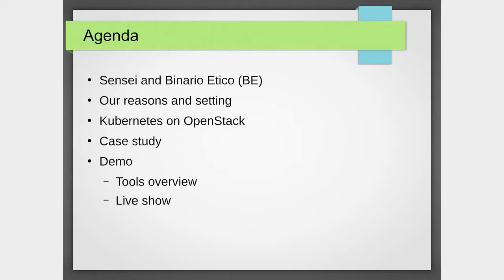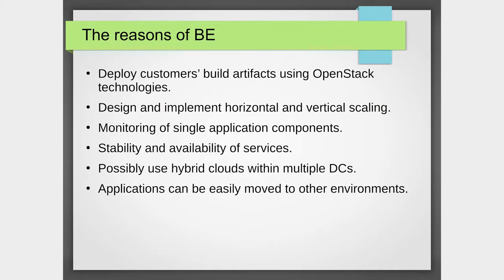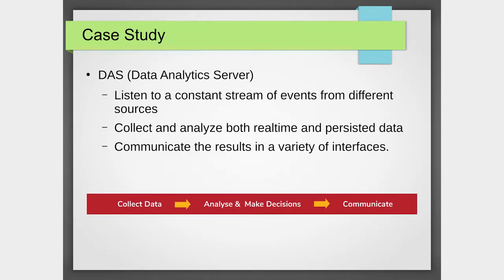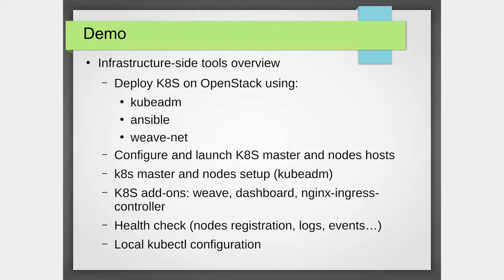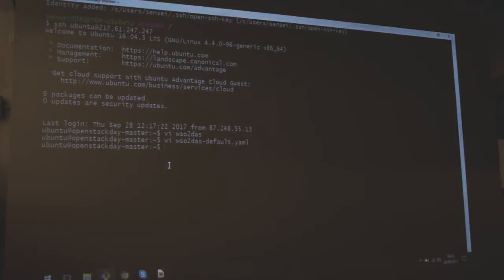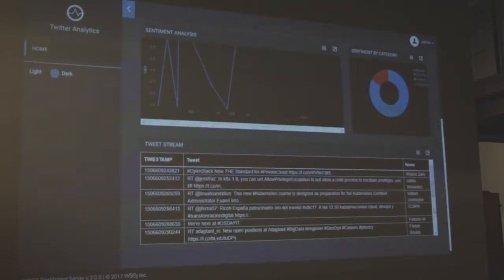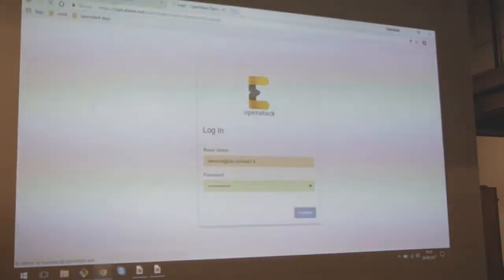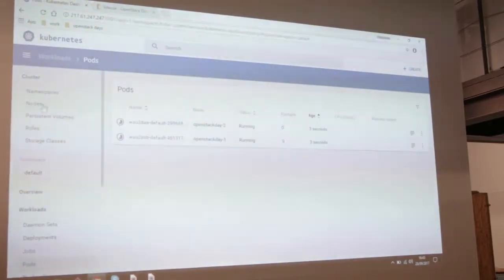Managing WSO2 Dockerized Applications On OpenStack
The entire talk delivered by Davide Lamanna (Technical Director and CEO at Binario Etico) and Alessandro Bevilini (Tech Team LEad at Sensei) during OpenStack Days Italy (28 September 2017).

In this talk we present the experience of two companies, one dealing with application development, the other with IT infrastructure automation, which profitably joined their skills. They made a complex application run on containers and manage those containers on OpenStack through Kubernetes. We’ll present the case study and show a demo of how it works.